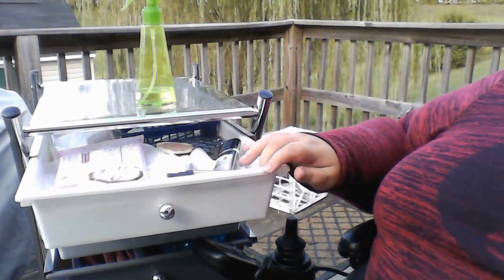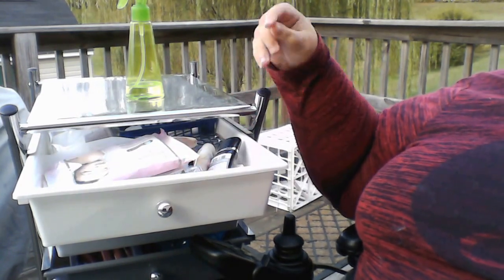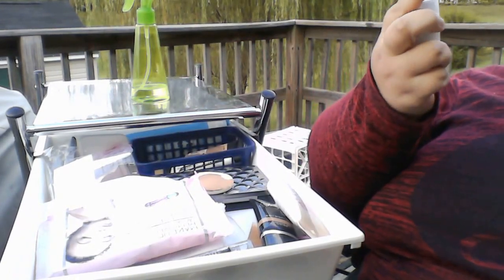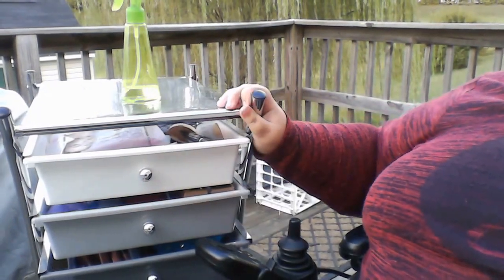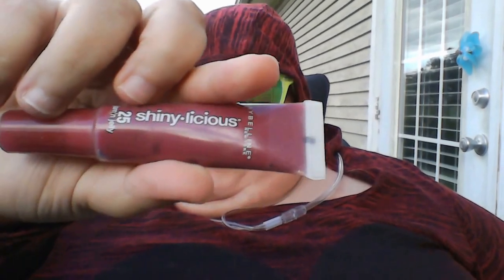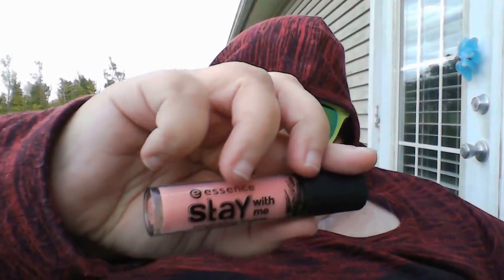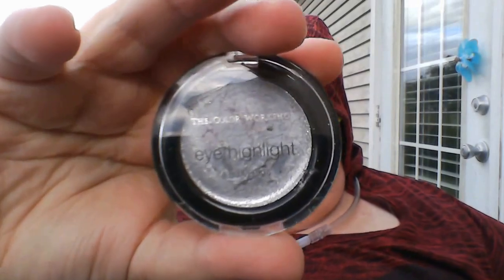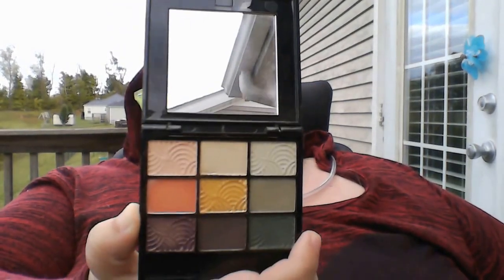Makeup Collection video 2015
Here is a "Makeup Collection" video.. It was a requested video. I hope you all enjoy watching.